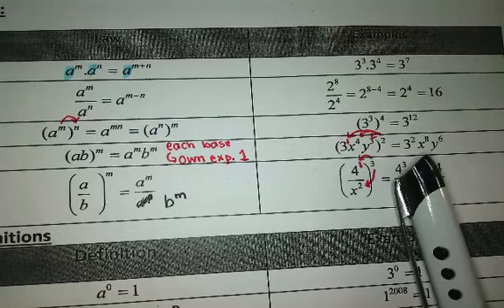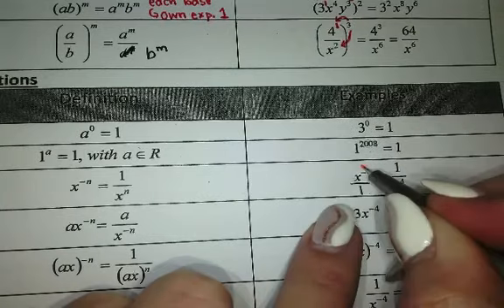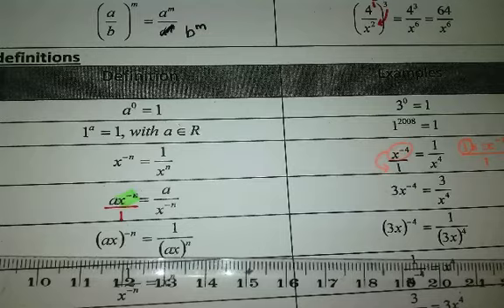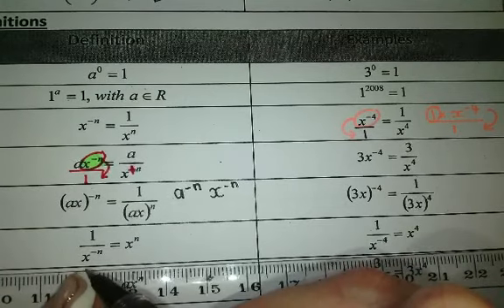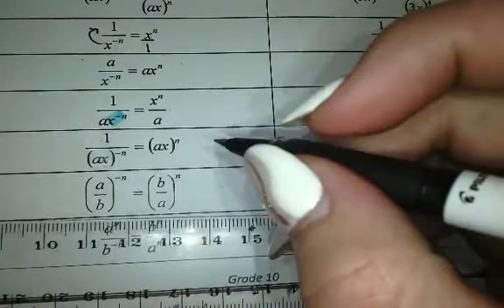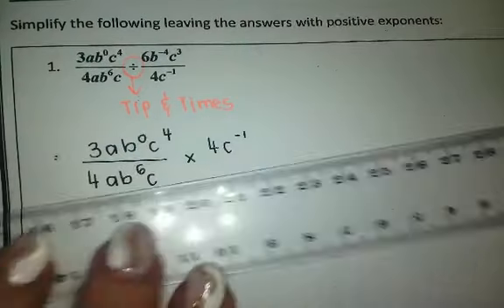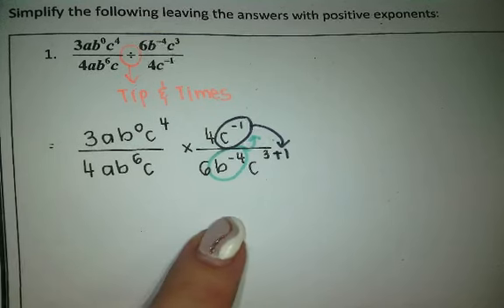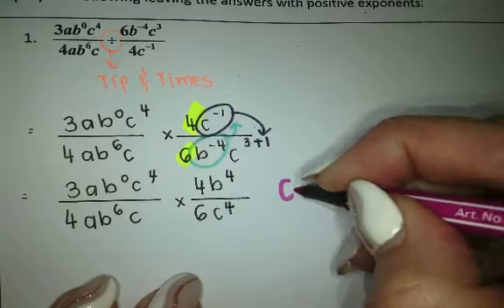Allies Mathematics - GR10 - 05